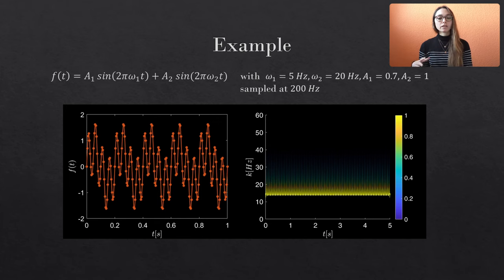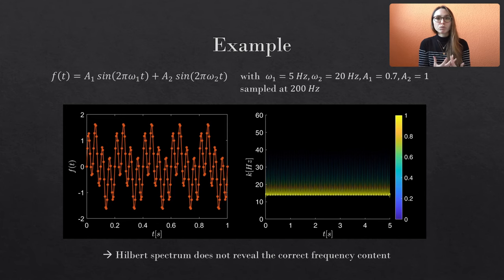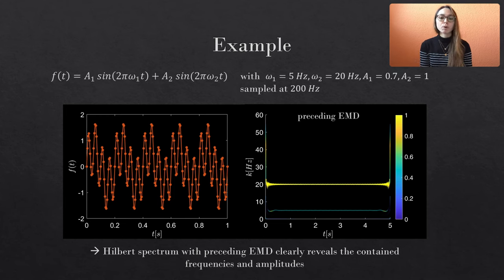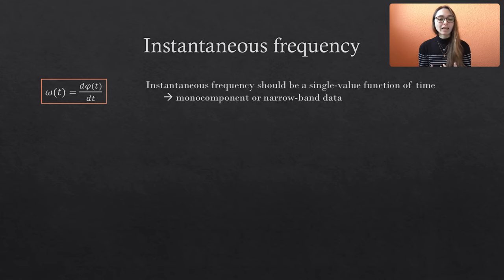The Hilbert-Huang Transform | combining Empirical Mode Decomposition and Hilbert Spectrum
This video explains the Hilbert-Huang Transform of discrete real-valued data. For this approach, the data is pre-processed by an empirical mode decomposition and the Hilbert Transform is applied to each of the resulting modes individually. All resulting Hilbert spectra are added to obtain a single Hilbert spectrum for the complete data.

Based on examples, it is shown that this approach is superior in precisely detecting the frequency and energy content of the data compared to the standard procedure and the reasons for this are also discussed.

For a better understanding of this content, I highly recommend to first get familiar with the empirical mode decomposition and the Hilbert Transform.

References:
Huang et al. (1998). The empirical mode decomposition and the Hilbert spectrum for nonlinear and non-stationary time series analysis. Proceedings of the Royal Society of London. Series A: mathematical, physical and engineering sciences, 454(1971), 903-995.

Lyons, R. (2001). Understanding digital signal processing's frequency domain. RF DESIGN, 24(11), 36-49.
Time stamps:
0:00 Recap of Hilbert Transform & Hilbert Spectrum
3:11 Introduction to the Hilbert-Huang Transform
3:50 Synthetic example
5:33 Why is it superior?
9:31 Back to synthetic example
10:33 Real-world example